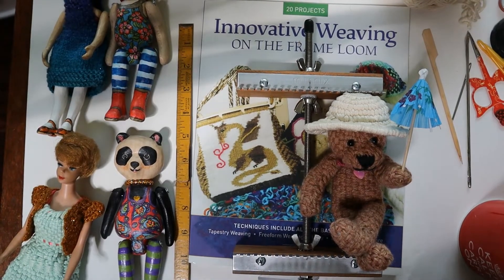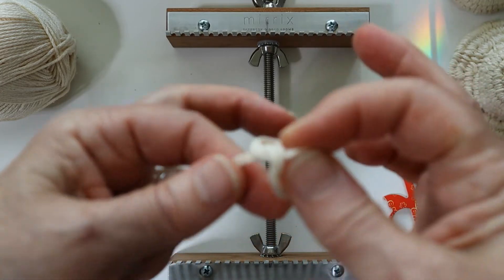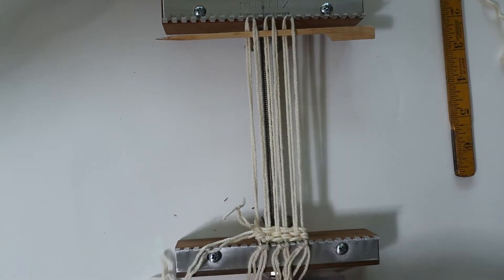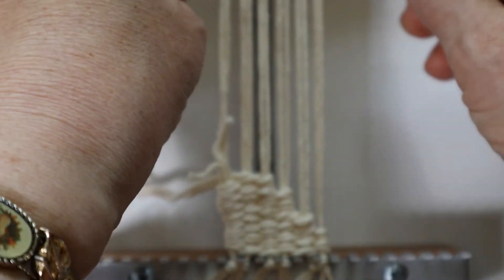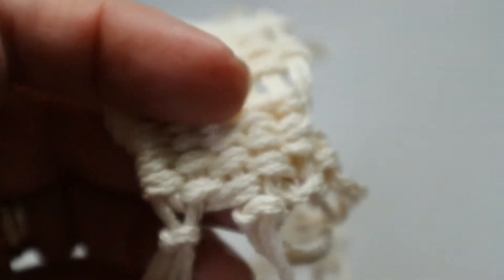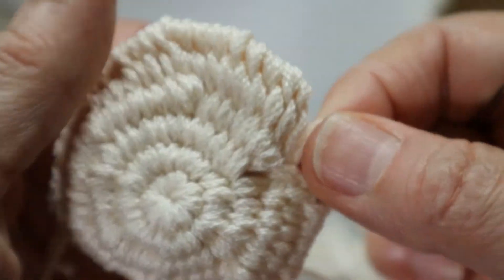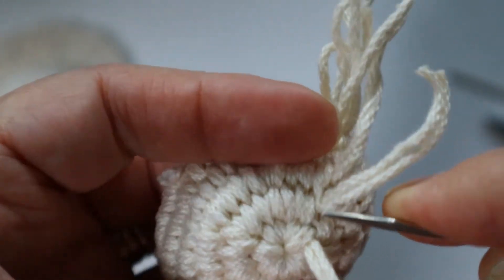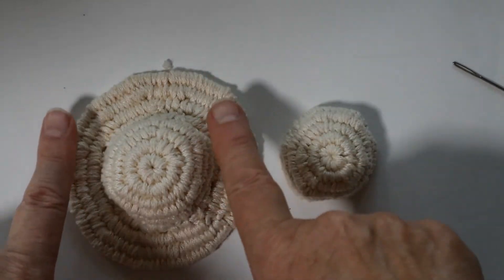Saffron Teddy Bears by Noreen Crone-Findlay - How to Weave Sun Hats for Teddy Bears and Dolls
Noreen Crone-Findlay shows how to weave sun hats for the Saffron Teddy Bears (and other dolls and toys) that she designed for the 2022 Summer Weaving Challenge.      The Links to all the how to videos is